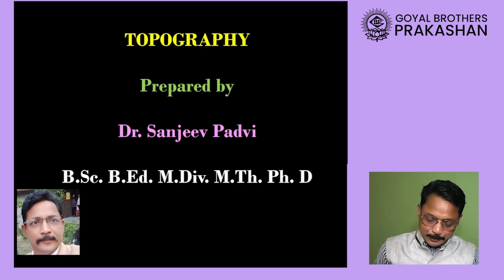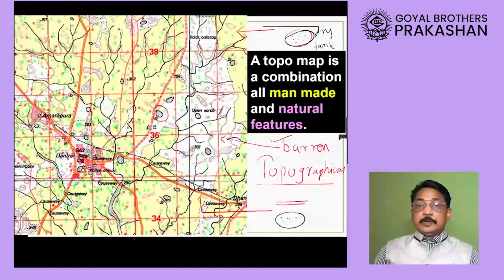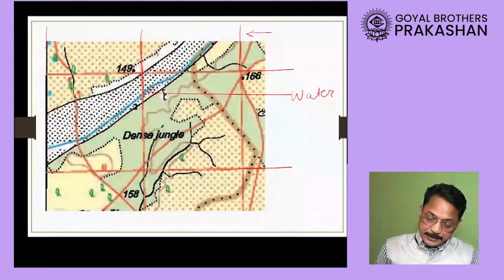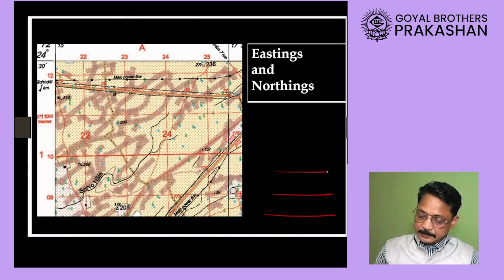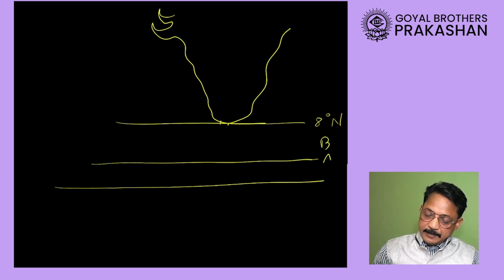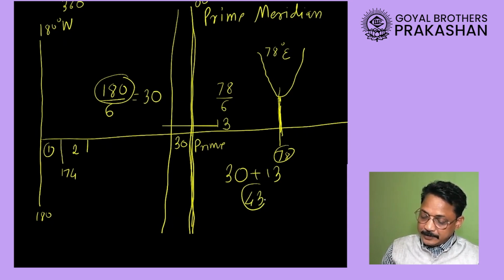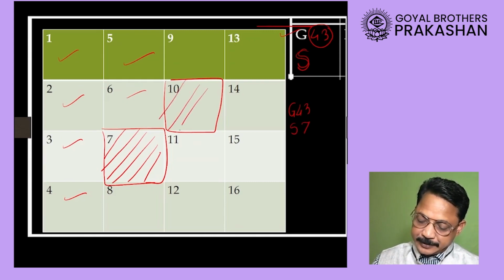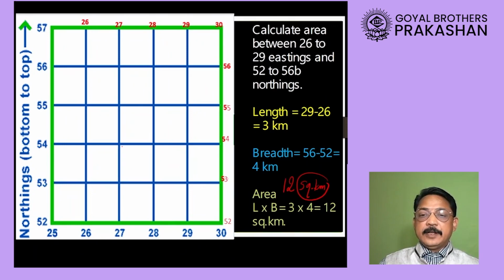TOPOGRAPHY Class 10 Chapter 1 in One Shot | NCERT